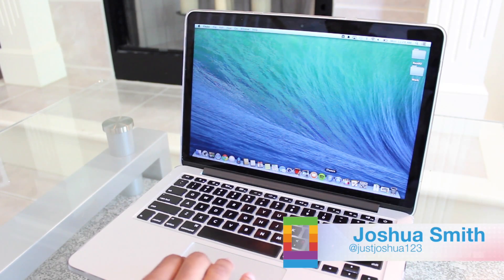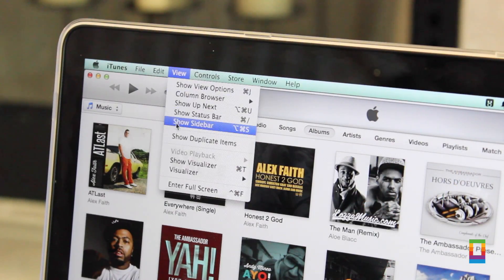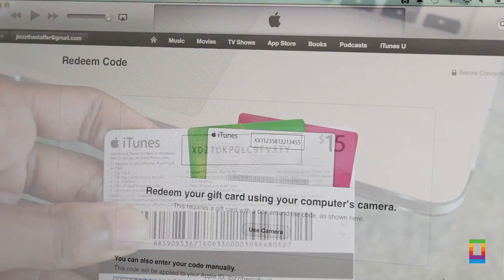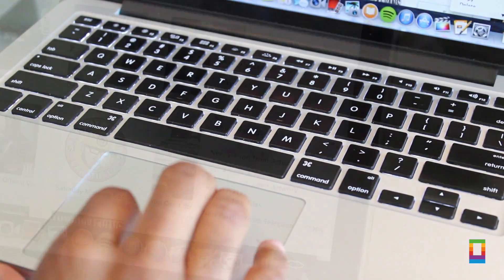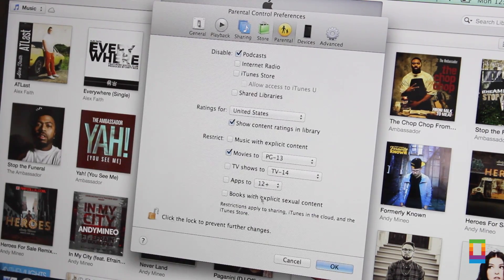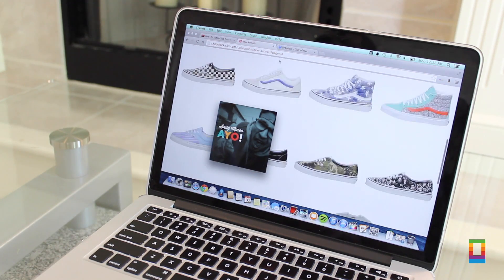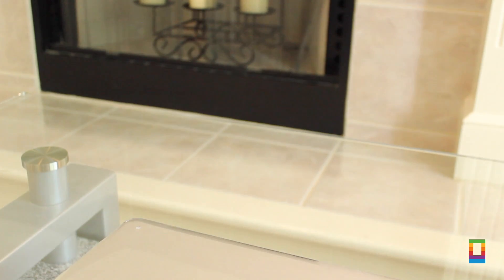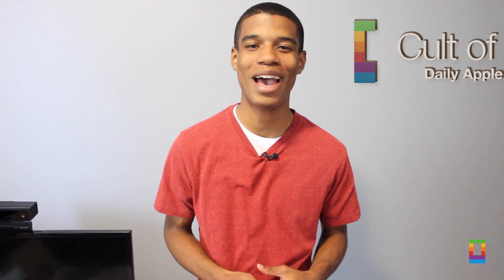5 Tips To Master iTunes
The native iTunes application offers many features and controls for handling your songs and movies, but sometimes it can seem too overwhelming to understand. In today's video, we give you five quick tips that will help you master iTunes. You'll learn how to customize your store settings, access a convenient mini player and so much more in just seconds.